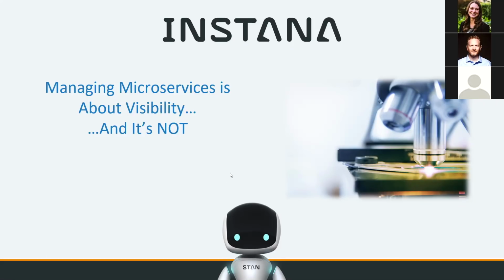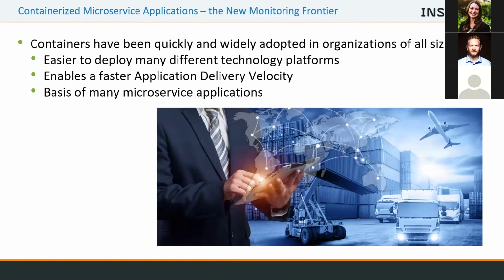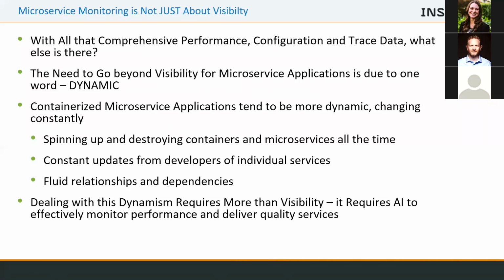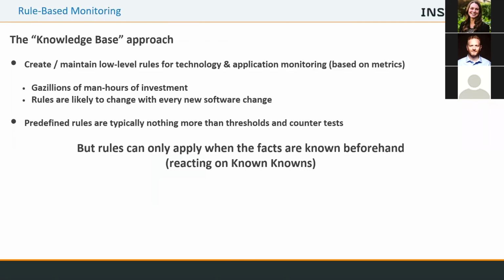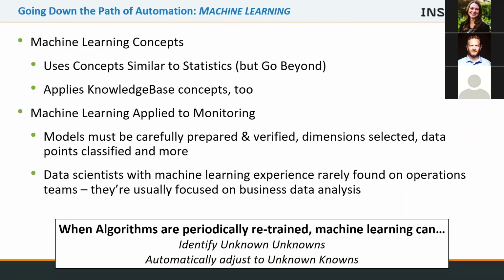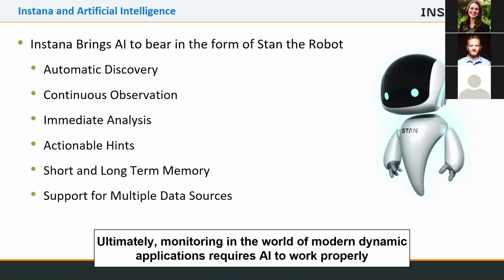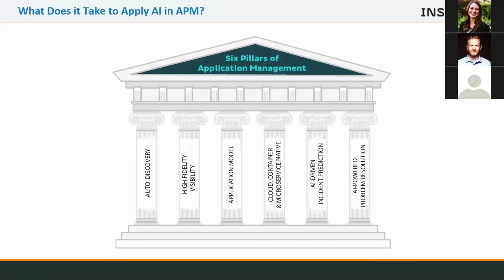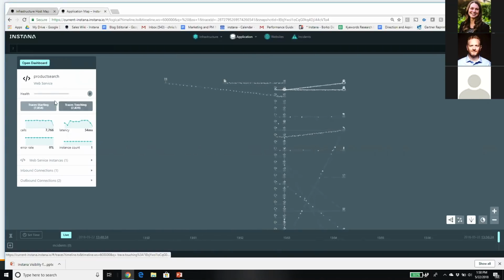Webinar: Monitoring Microservice Applications Is About Visibility — And It Isn’t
Why Understanding Data (not just collecting it) is Necessary to Deliver High Performance Dynamic Applications.

When new technology platforms appear, new application monitoring solutions also emerge to provide application and platform visibility. Dynamic containerized microservice applications are no different – monitoring performance first requires visibility, which is why it’s nice that open source standards like OpenTracing and Jaeger have appeared. Unfortunately, just collecting the tracing data is no longer enough. These new applications are so complex and dynamic that the most important aspect of monitoring is how pieces fit together, correlating information from multiple data sources. We’ll explore the pros and cons of different monitoring technologies, look at the challenges of monitoring new microservice applications, and dig into how to best use the vast monitoring data now available to deliver optimum application performance.